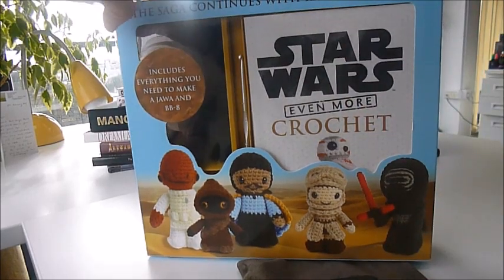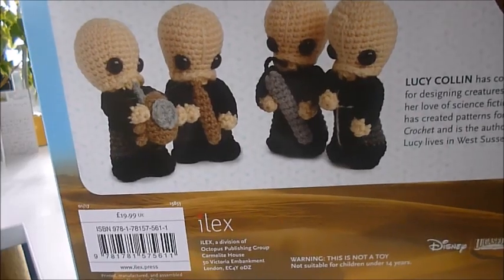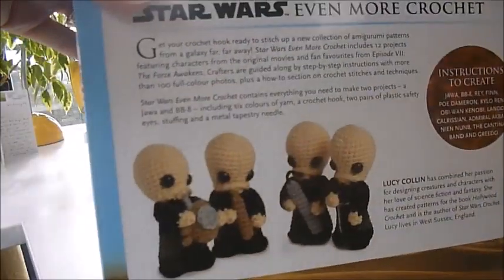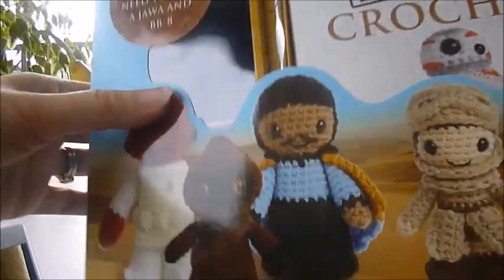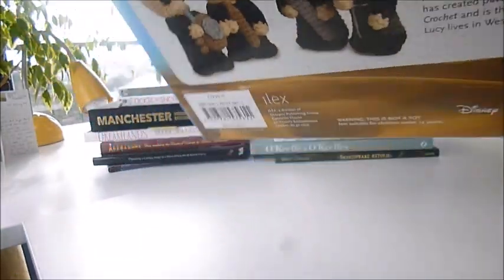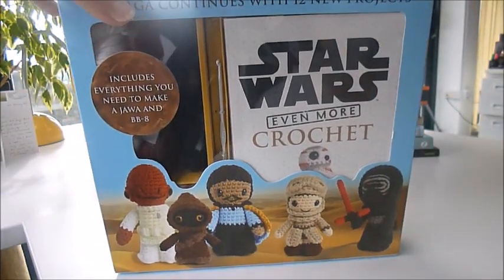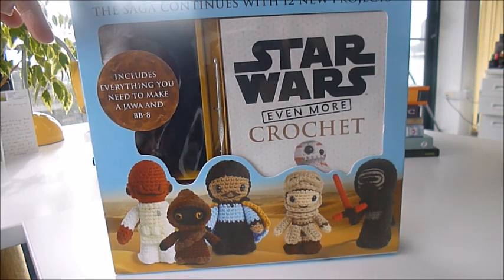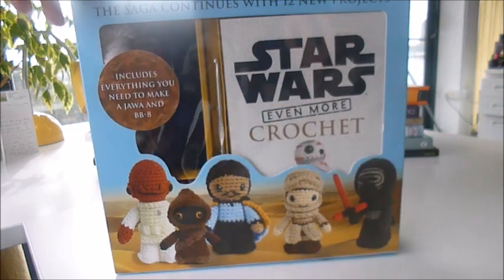EVEN MORE STAR WARS CROCHET PACK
LUCY COLLIN    Book Number: 85657    Product format: Paperback

The saga continues as you crochet 12 adorable characters in a box set including everything you need to make a Jawa and BB-8 and instructions in the easy-to-follow book on making Ray, Finn, Poe Dameron, Kylo Ren, Obi Wan Kenobi, Lando Calrissian, Admiral Ackbar, Nien Nunb, the Cantina Band and Greedo. The band with their huge white heads, big black eyes playing their instruments in a group of four are utterly adorable. The box set includes six colours of yarn, a crochet hook, two pairs of elastic safety eyes, stuffing and a metal tapestry needle to get you going. More than 100 full colour photos, a how-to section on basic crochet stitches and techniques. A super Disney box set, ages 14+.